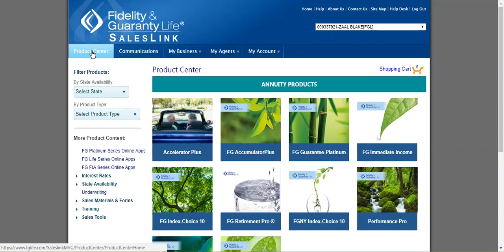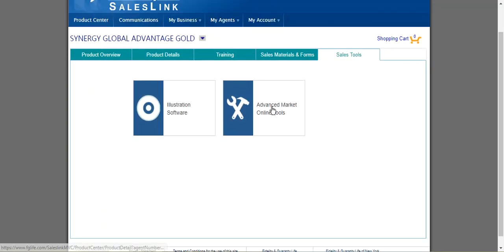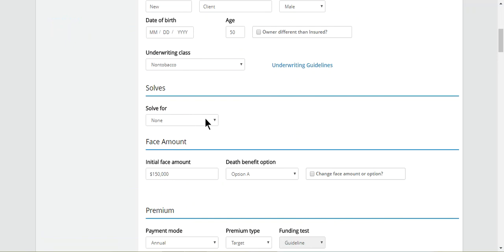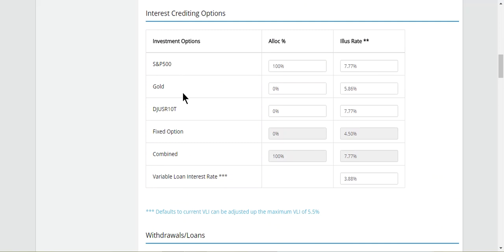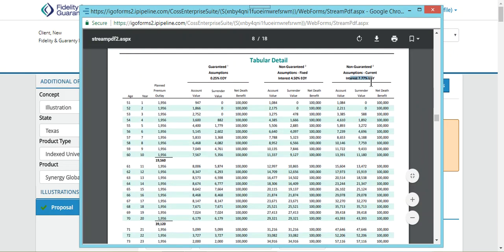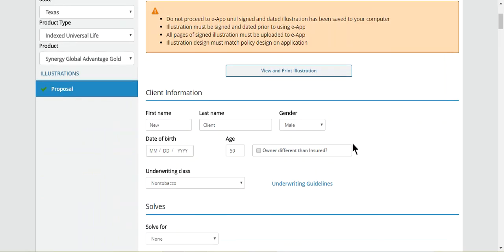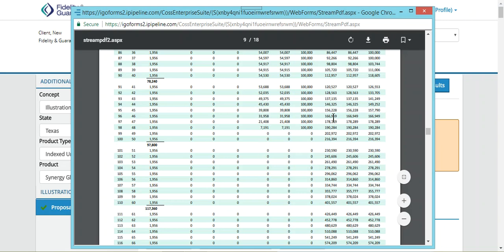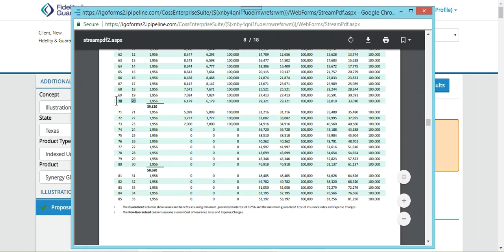How to Run F & G Gold